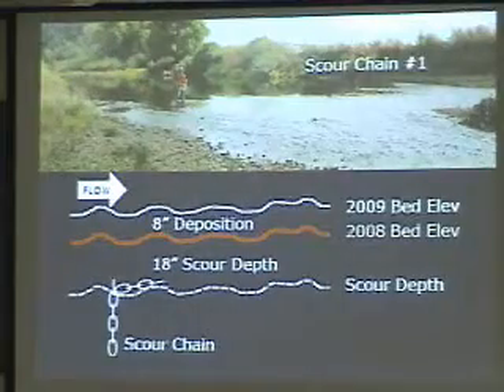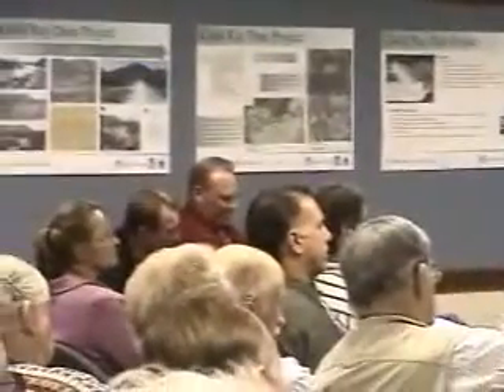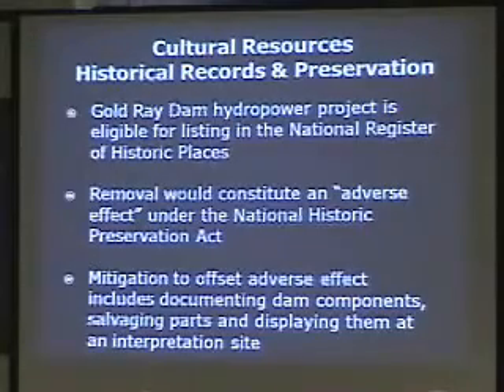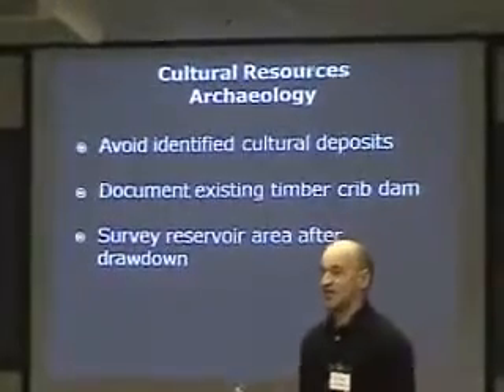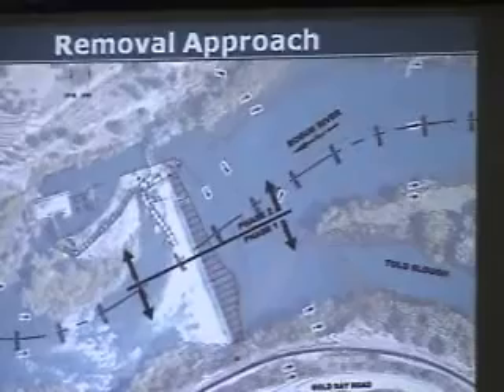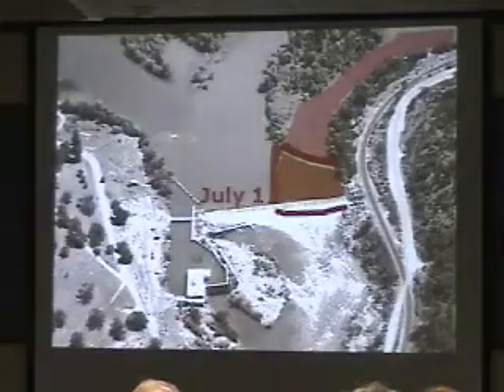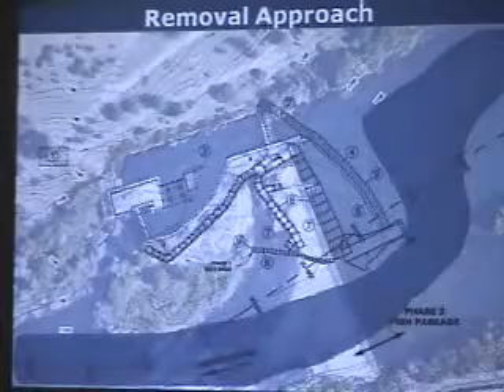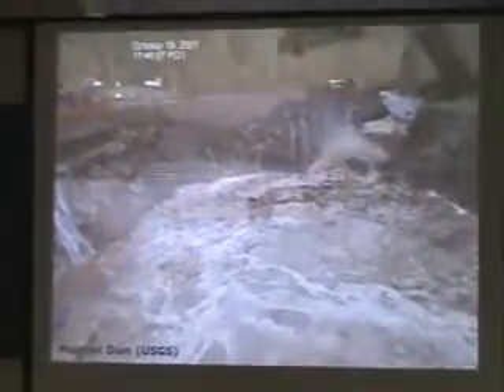Part_6 Gold Ray Dam public hearing 16-March-2010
Third and final public hearing on whether to remove the Jackson County dam or rehabilitate it into a low-head hydro facility...Not all reports are released, even though the deadline for all public comments is March 26th.